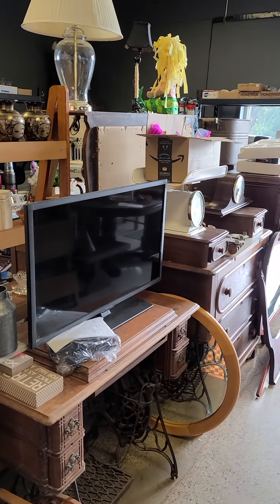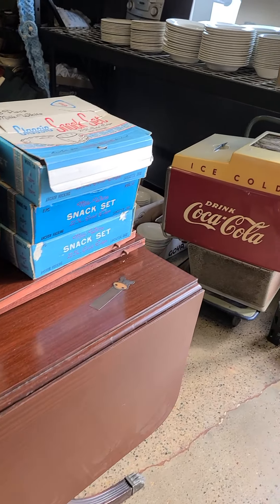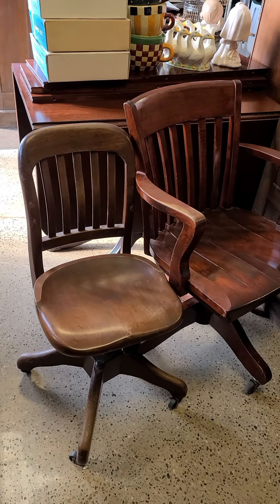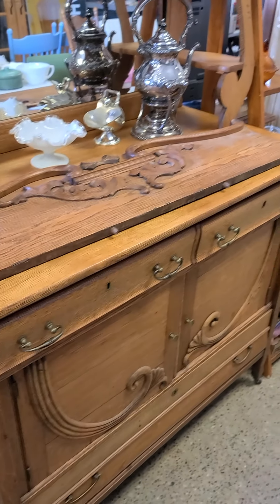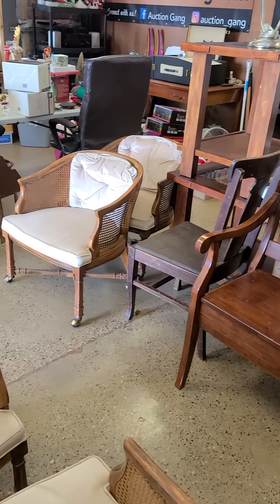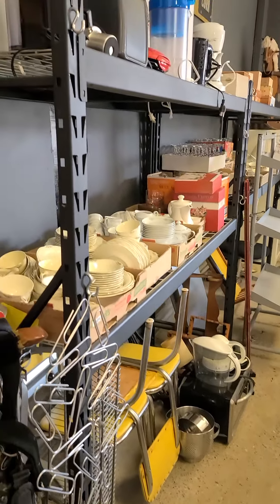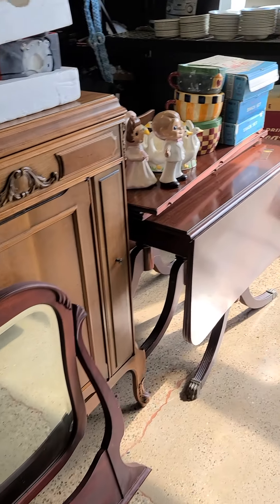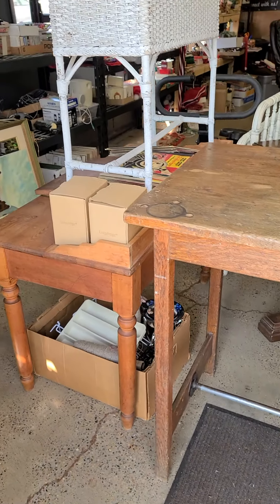Auction Gang LLC - Oct 11th Carlisle Area Historical Society Fundraising Benefit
ONLINE AUCTION